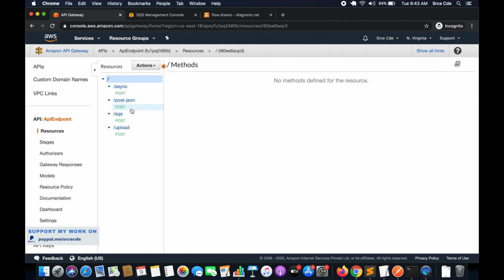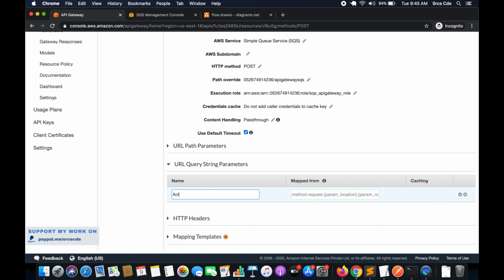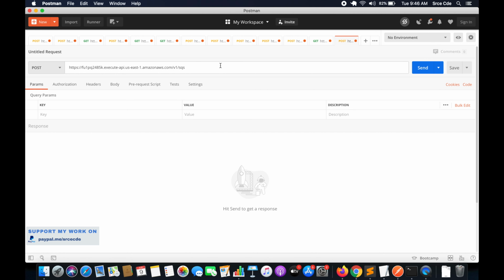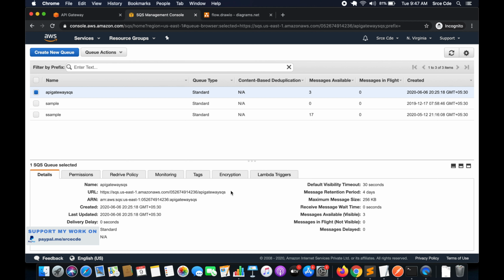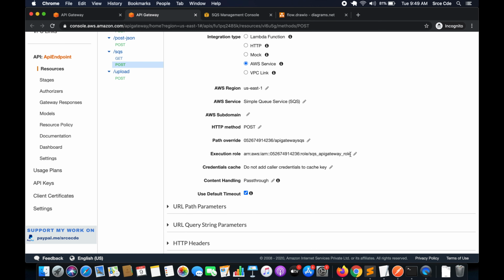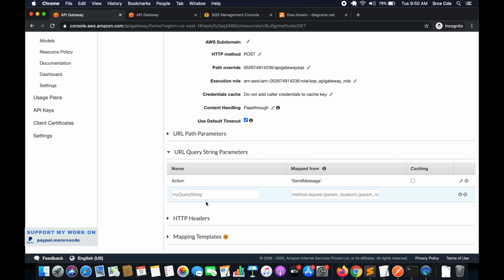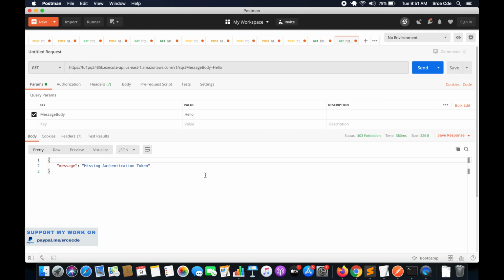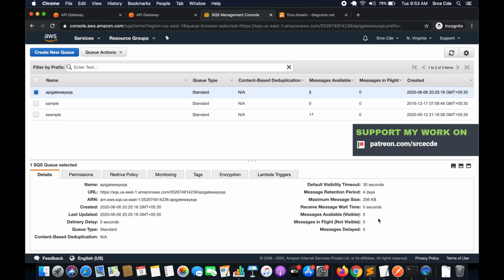Send message to SQS using query string - Amazon API Gateway p22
Welcome to part 22 of the tutorial series on Amazon API Gateway. In this tutorial, I have covered how to send a message to SQS using the query string parameter.